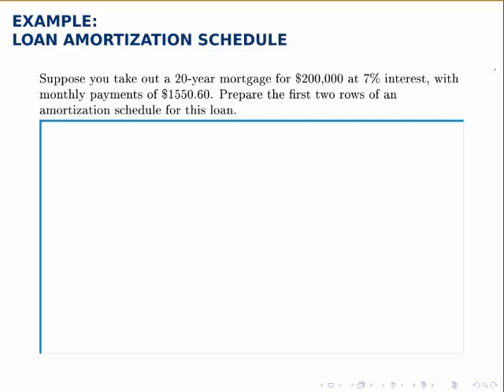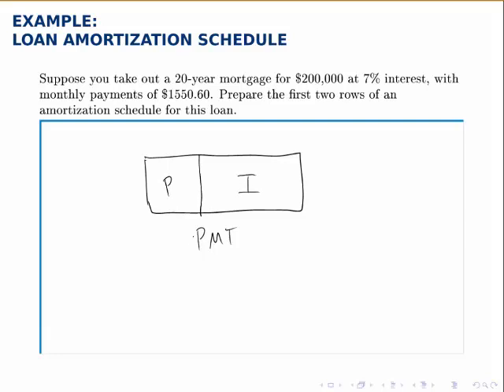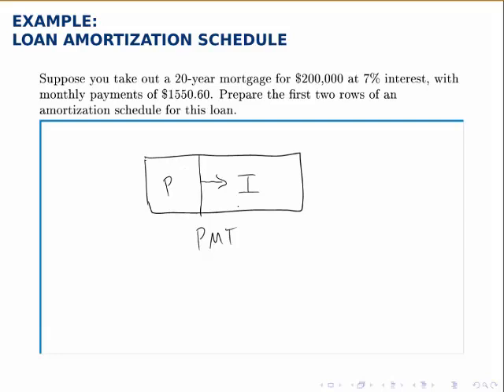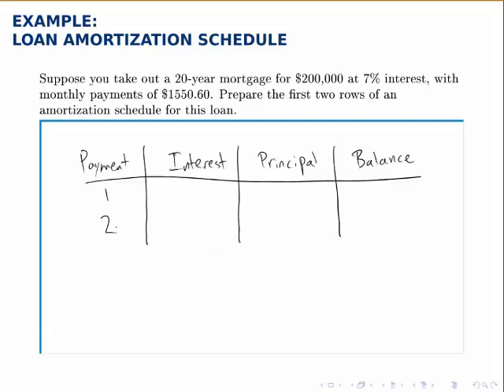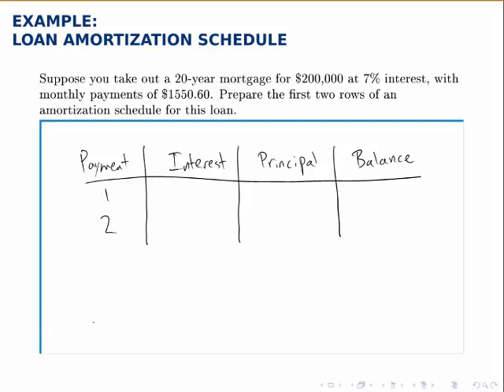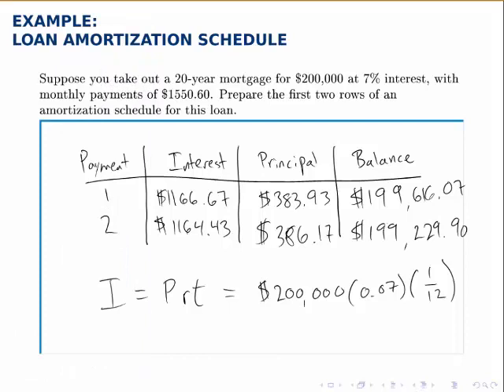Finance Example: Loan Amortization Schedule